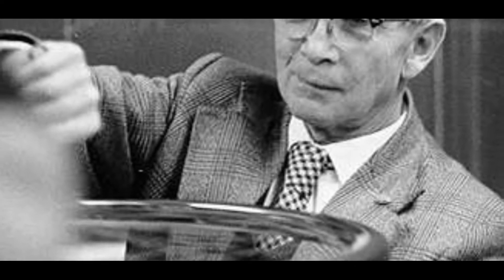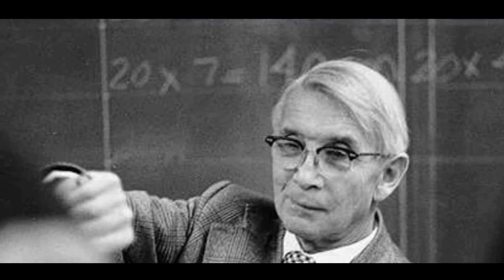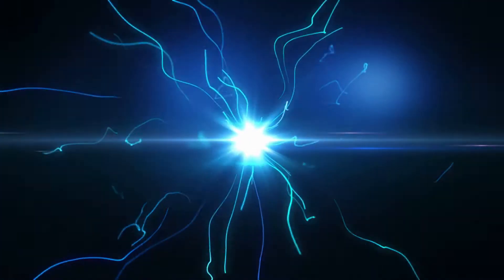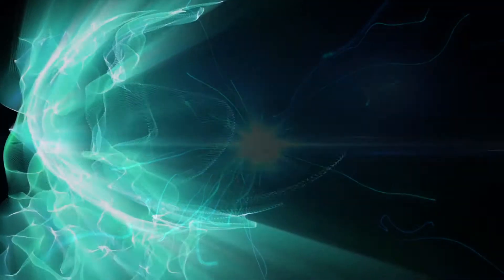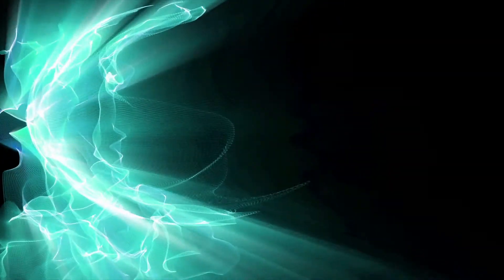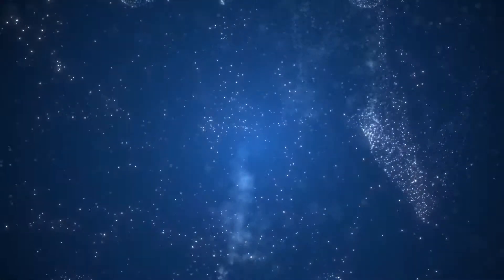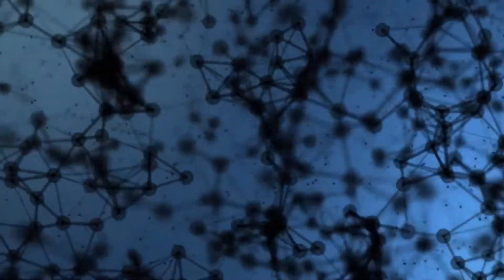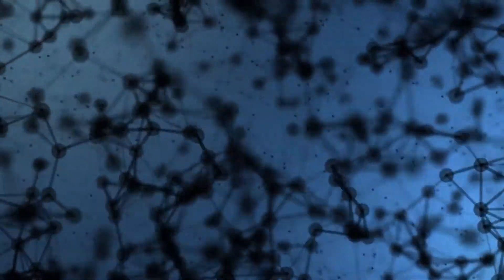Ernst Ising Biography - German physicist who developed the Ising Model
Ernst Ising was born in Cologne in 1900. After school, he studied physics and mathematics at the University of Göttingen and at the University of Hamburg. In 1922, he began researching ferromagnetism in Hamburg under the guidance of Wilhelm Lenz. He obtained a Ph.D. in physical sciences from the University of Hamburg in 1924, when he published his doctoral thesis (a summary of his doctorate was published as an article in a scientific journal in 1925 and has been a source of confusion regarding the date) His doctoral thesis studied a problem suggested by his professor, Wilhelm Lenz: the special case of a linear chain of magnetic moments, which are only capable of taking two positions, "up" and "down," and which are coupled by interactions between closest neighbors. Thanks to subsequent studies by Rudolf Peierls, Hendrik Kramers, Gregory Wannier and Lars Onsager the model proved useful in explaining phase transitions between ferromagnetic and paramagnetic states.

After earning his Ph.D., Ernst Ising briefly worked in the private sector before becoming a professor at Salem, Strausberg, and Crossen, among other places. In 1930, he married economist Dr. Johanna Ehmer (February 2, 1902 - February 2, 2012). As a young German-Jewish scientist, Ising was cut off from teaching and research when Hitler came to power in 1933. In 1934, he found a position, first as a teacher and then as head of studies, at a Jewish school in Caputh, near Potsdam. .

This school had emerged as a solution for Jewish students expelled from public schools during Nazism. Ernst and his wife Johanna lived in Caputh near the summer residence of the famous Einstein family. In 1938 the school in Caputh was destroyed by the Nazis and in 1939 the Ising family fled to Luxembourg, where Ising worked as a pastor and railway worker. After the Wehrmacht occupied Luxembourg, Ernst Ising was forced to work for the army. In 1947, the Ising family emigrated to the United States. Although he was appointed Professor of Physics at Bradley University in Peoria, Illinois, he never published again. Ising died at his home in Peoria in 1998, just one day after his 98th birthday.